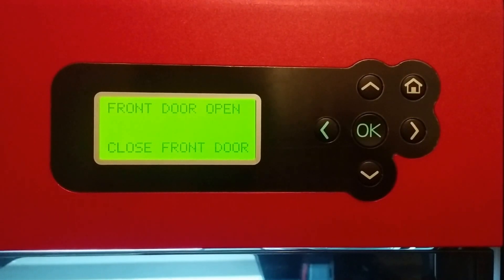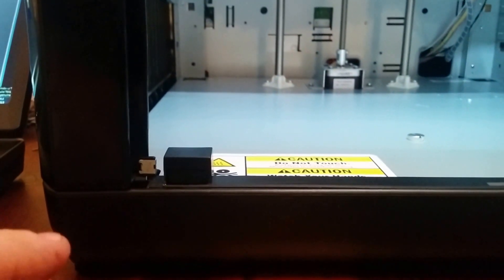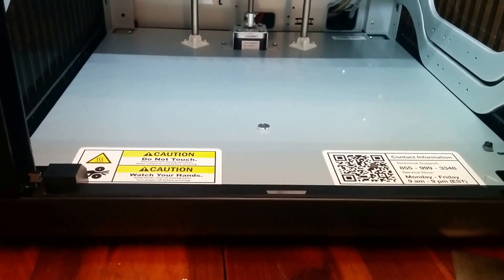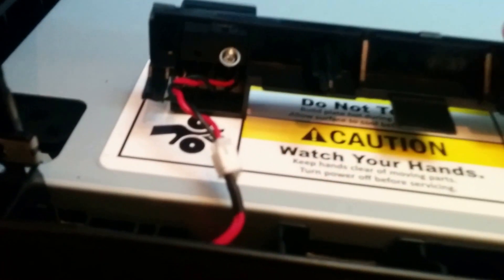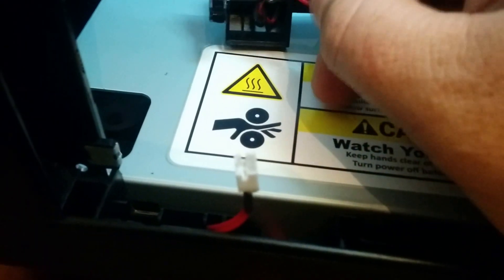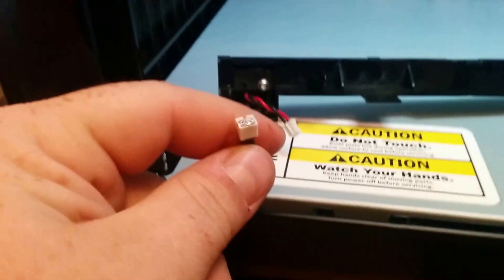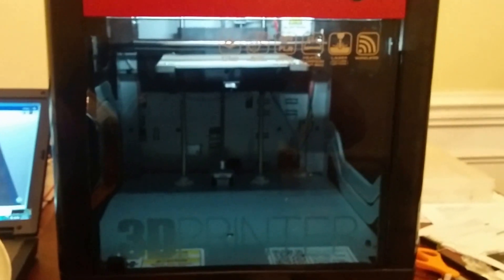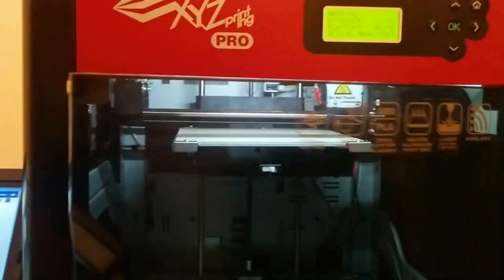Da Vinci Pro 3D printer : Front Door Open Fixed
Front Door Open Issue when trying to print. Door trigger switch seems to be broken from shipping. Here is a simple bypass to make your machine work. Contact XZY Printing to receive replacement parts.